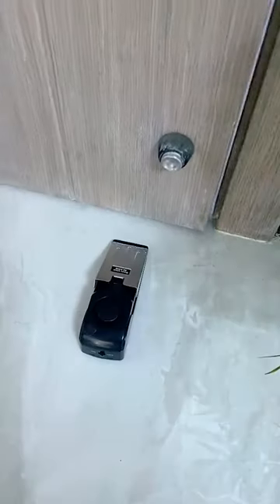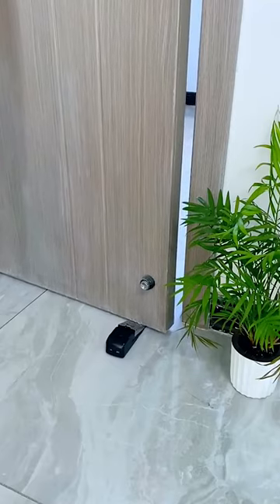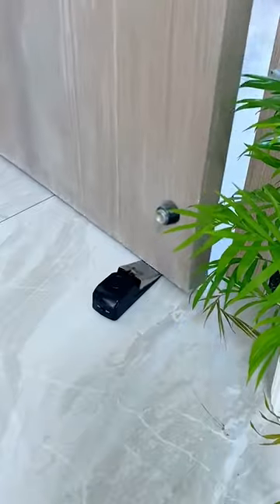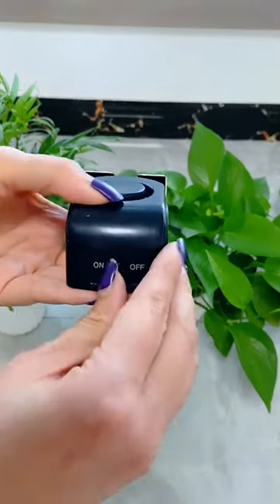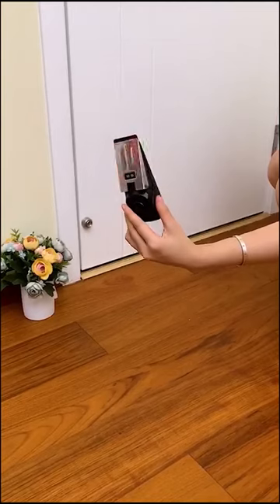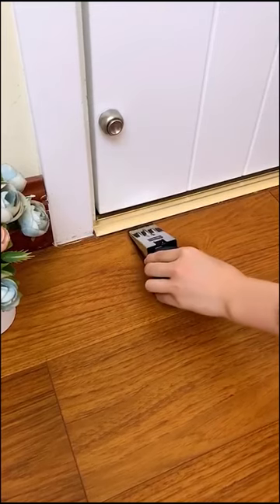Don't let anyone inside!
High-security door stop alarm!